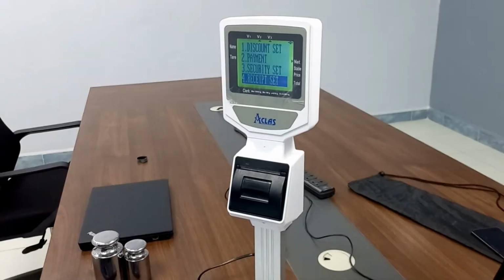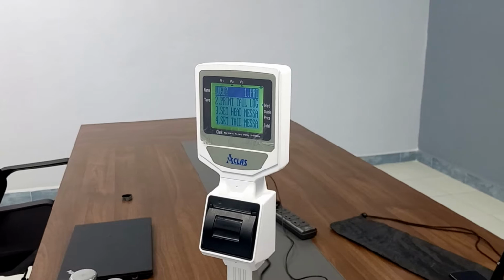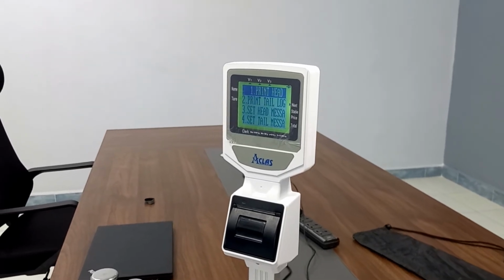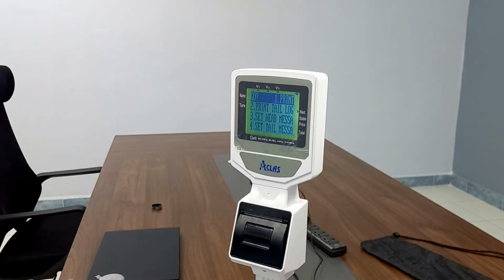Operating CS6X; Editing receipt contents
Learn how to edit your receipt contents.